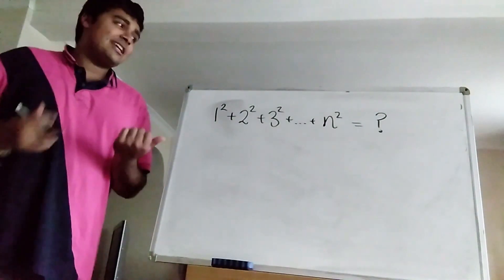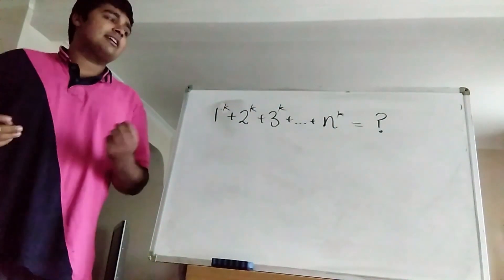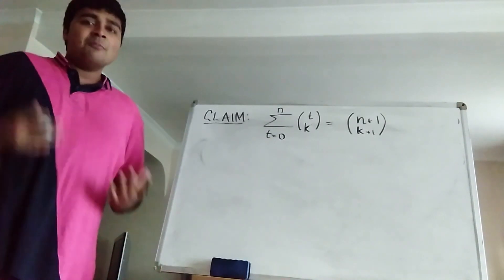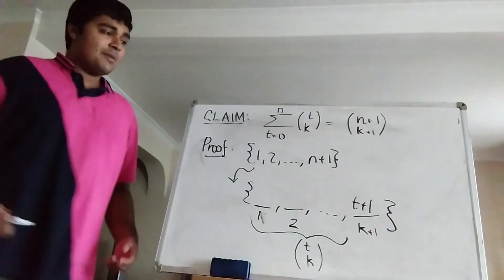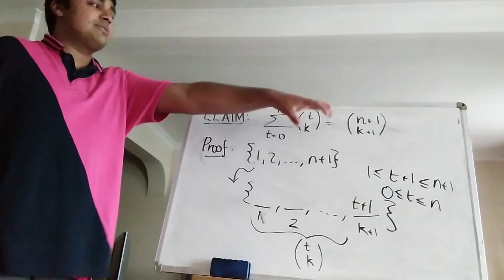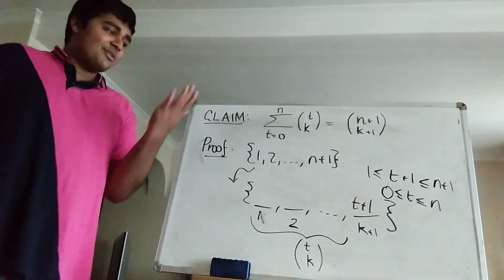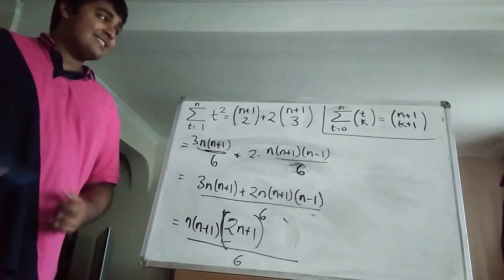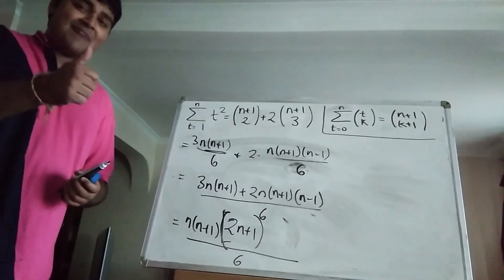1^2+2^2+...+n^2 proof using combinatorics and not induction (Non-Standard Proof)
Hi,

In this video I'll be showing you how we can derive the sum of the first n square numbers. Instead of the 'classic' way of proving this by induction, we'll instead be using arguments from combinatorics to help us. What's really nice about this is the fact that it can generalises to summing larger powers too! As I say, this proof doesn't involve induction and is a more intuitive way to evaluate this series.

In the video, I also mention a previous video of mine in which I show you how to sum the first n powers of k. Check it out

Thanks.